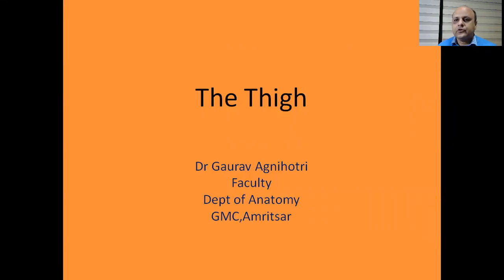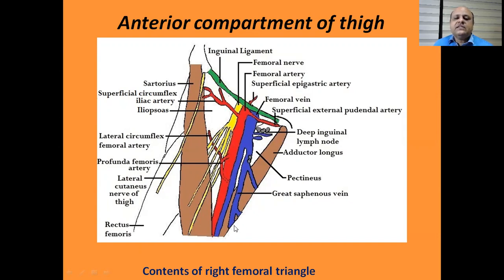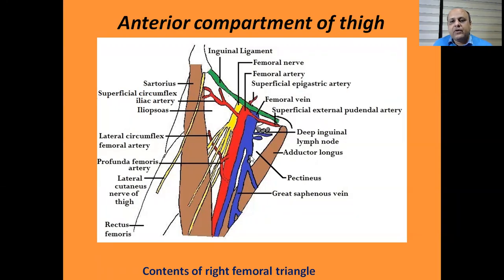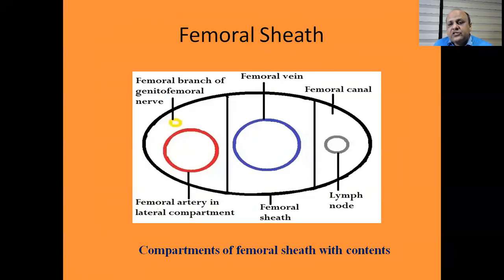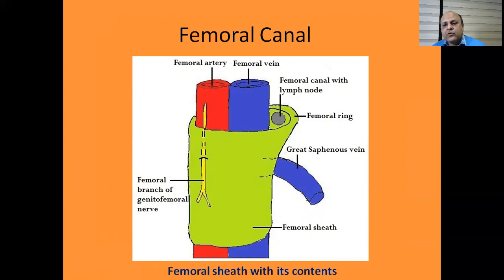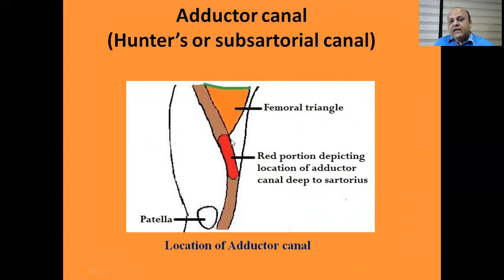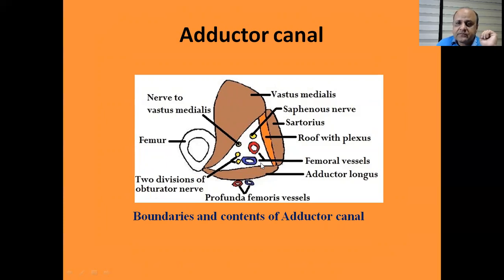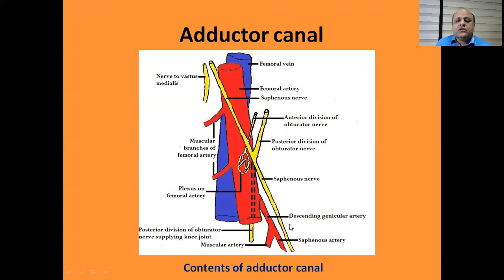Front of Thigh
Femoral triangle,Adductor canal,Medial compartment of Thigh,Hamstrings